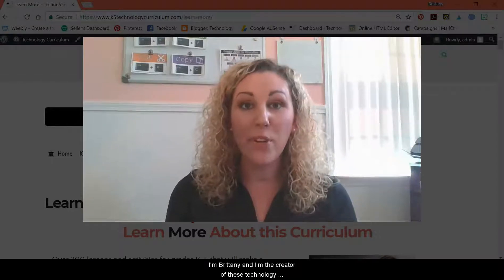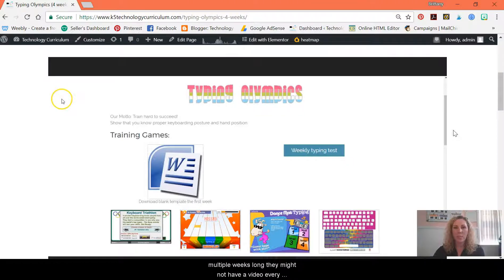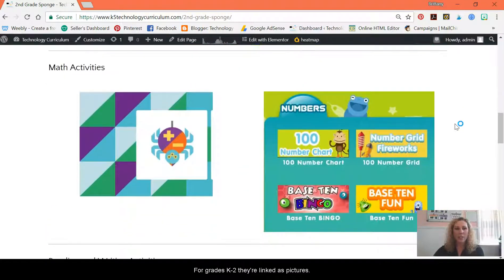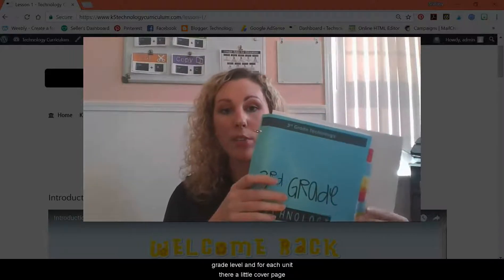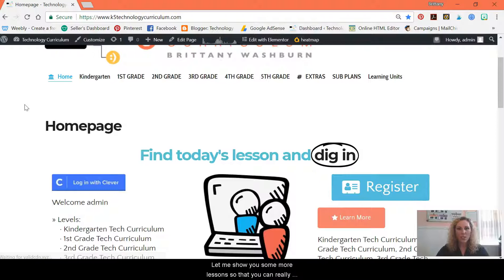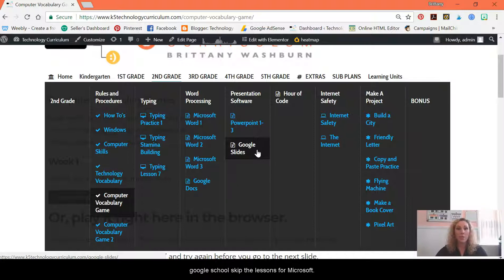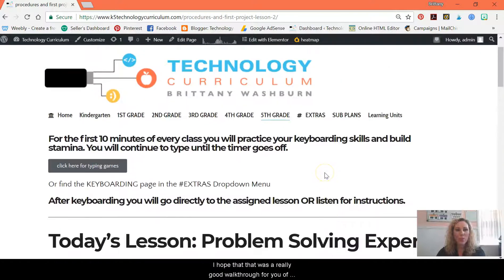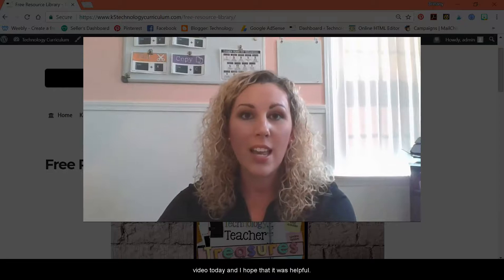Curriculum Walkthrough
Over 200 lessons and activities for grades K-5 that will make a great addition to your technology curriculum.

These lesson plans and activities will save you so much time coming up with what to do during your computer lab time.

Ideal for a technology teacher or grade level teachers with mandatory lab time. All of the work is done for you!